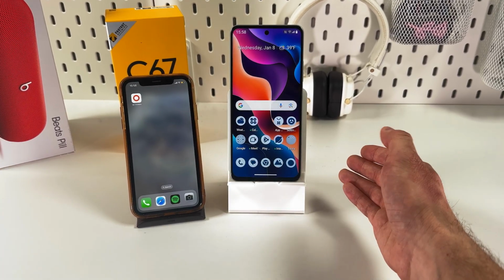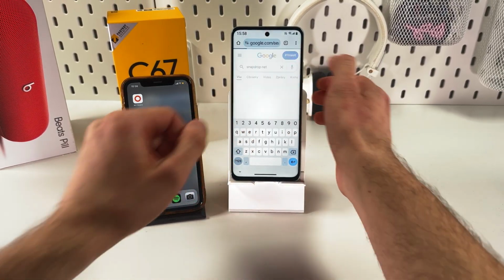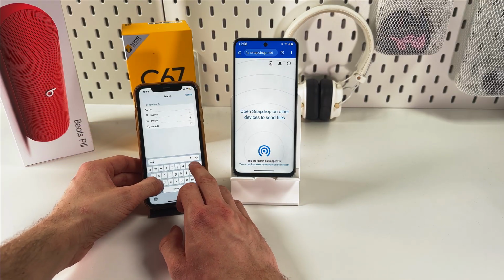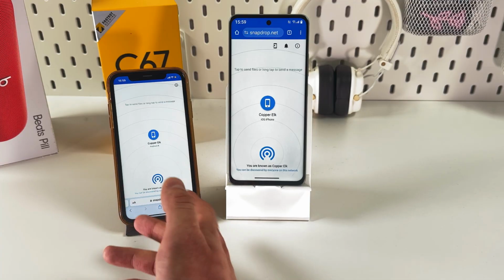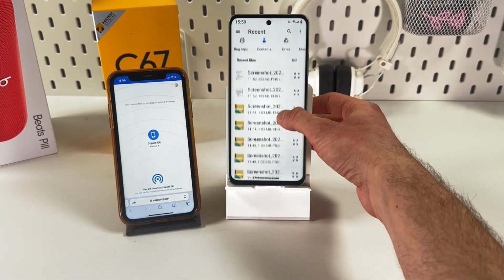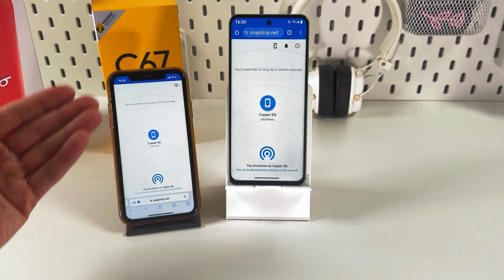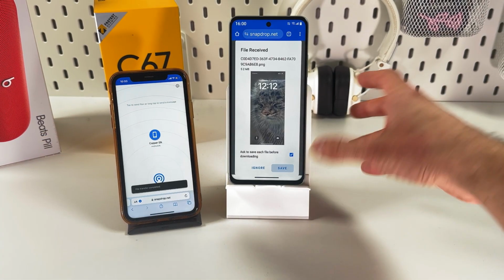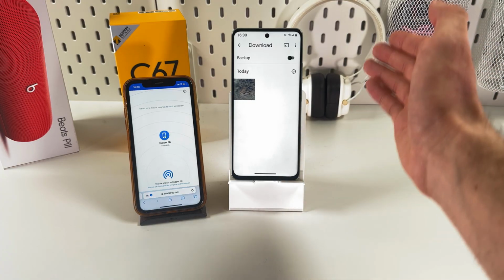How to Send Files from Realme C67 to iPhone (Like AirDrop)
Want to share files from your Realme C67 to an iPhone, just like using AirDrop? In this video, I’ll show you how to send photos, videos, and documents wirelessly between Realme and iPhone. You’ll learn how to use Snapdrop, Nearby Share to Web, and Google Files “Share to iOS” options for smooth transfers. I’ll also show you how to use SHAREit or Snapdrop’s local network feature for instant cross-platform sharing without cables or apps that compress files.
👉 How to Transfer Files from Realme C67 to iPhone
👉 Best AirDrop Alternatives for Android and iOS
👉 Use Snapdrop or SHAREit for Fast File Sharing
👉 Realme C67 Wireless File Transfer Tutorial